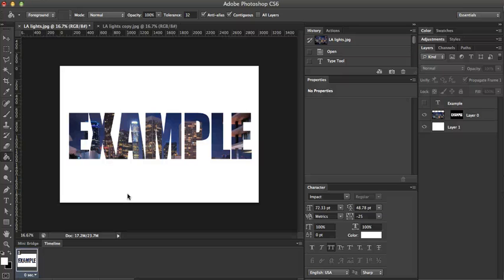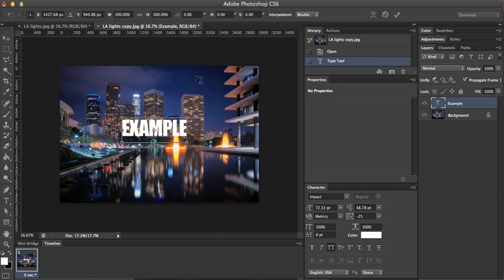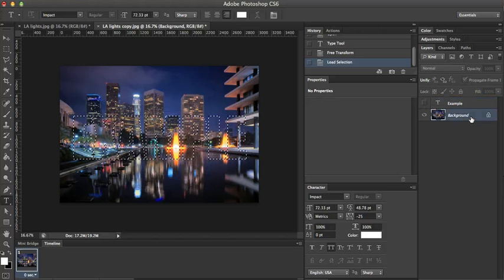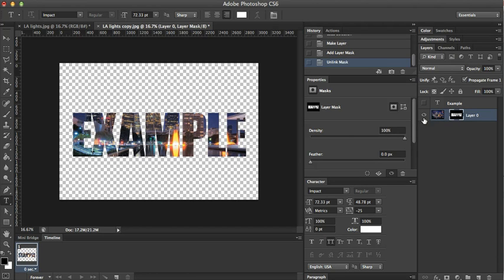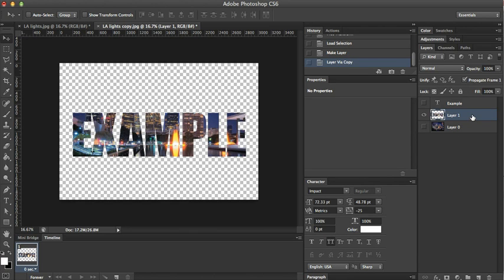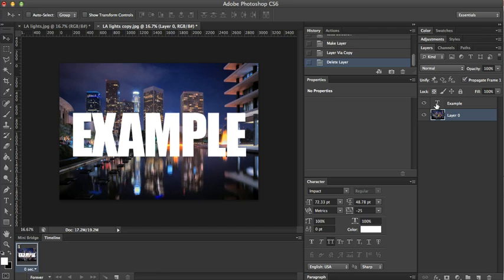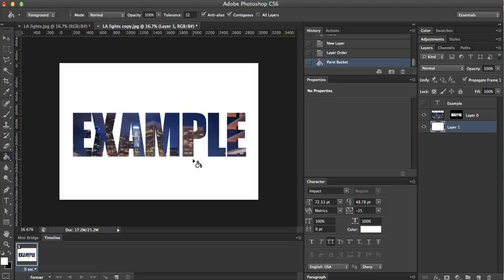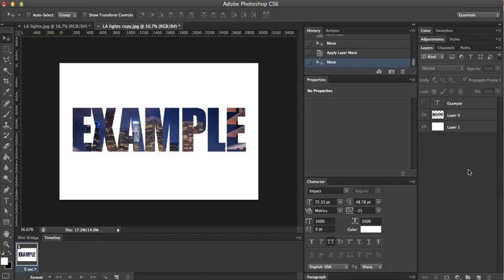Photoshop Tutorial - How to Create Text with Background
I am using Photoshop CS6. The tools I use are the Text Tool, Transformation Tool, and Layer Mask.

I also use shortcuts to help me work faster:
CMD+T - to change the size
CMD+J - to copy the selection of the layer
V - Move Tool
T - Text Tool